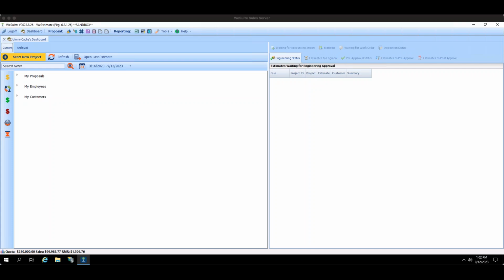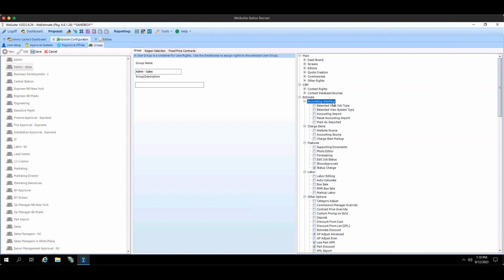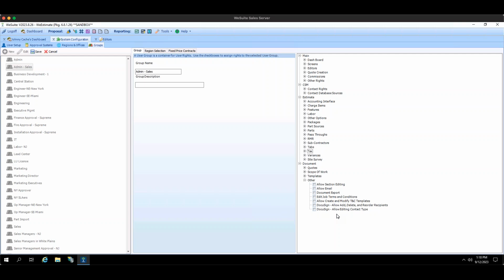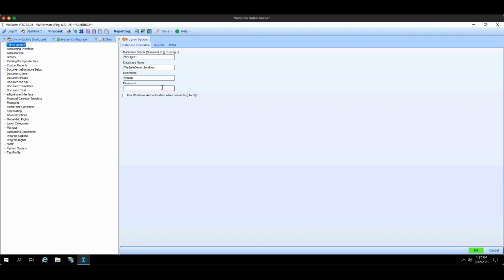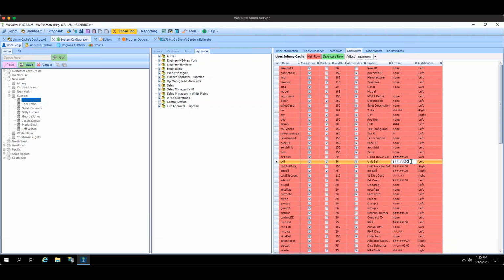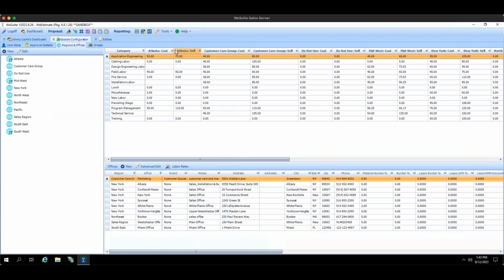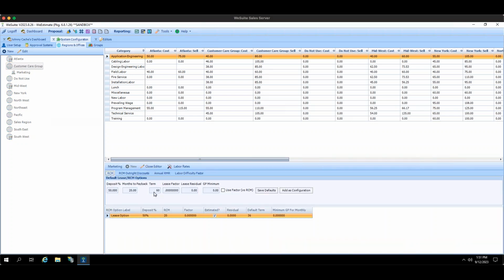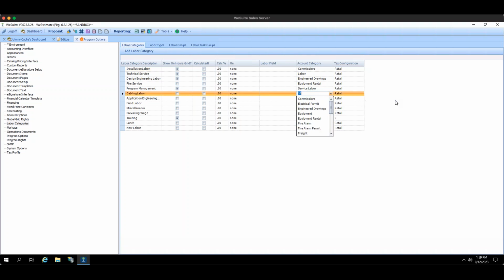WeEstimate: System Configuration Overview - September 2023